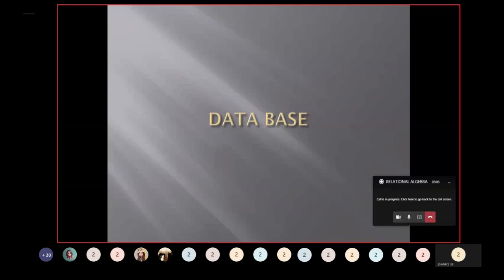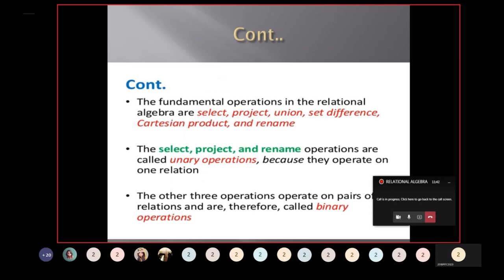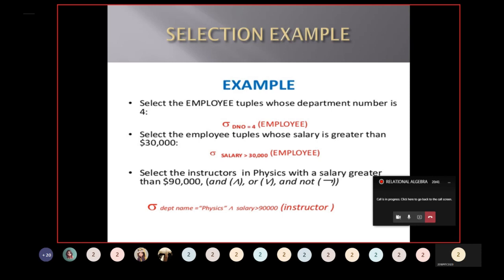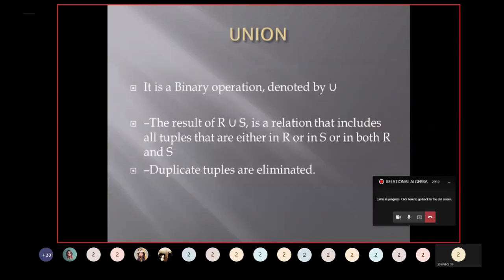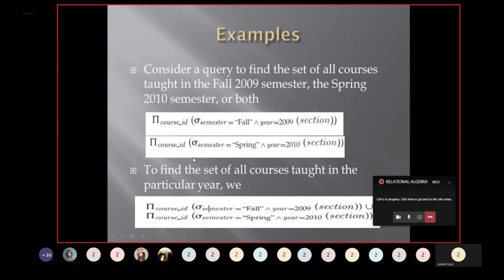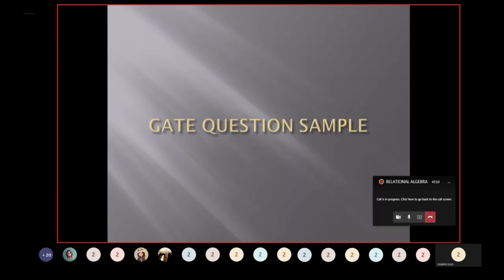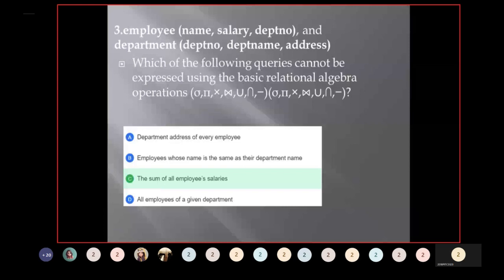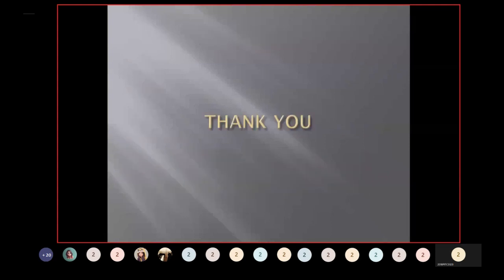Relational Algebra - Video 2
PIT: Gate Class: Database Management Systems: Relational Algebra